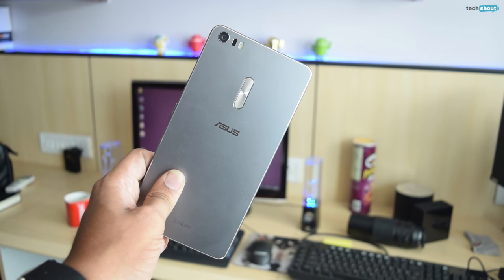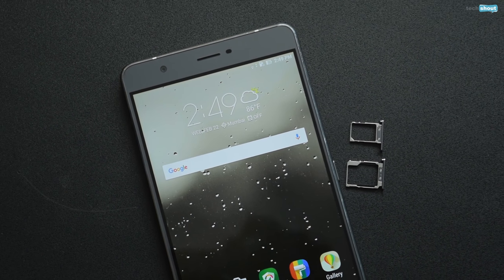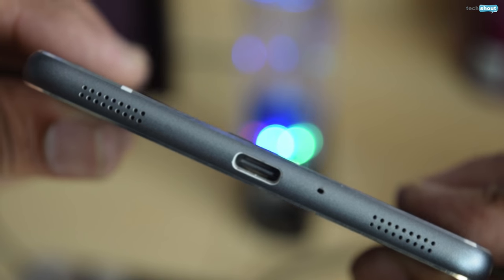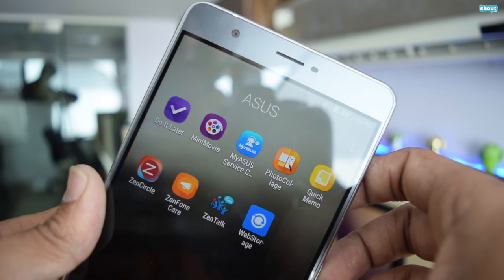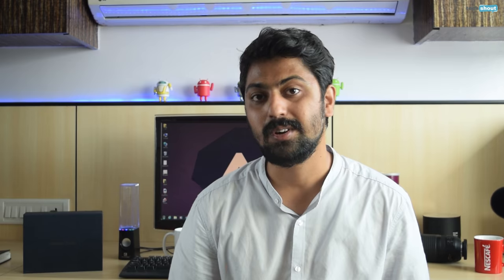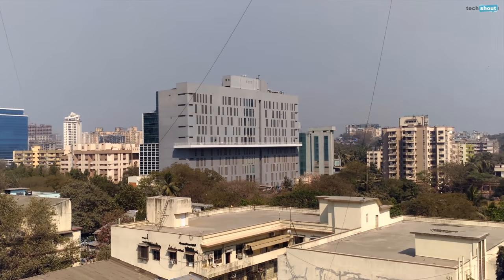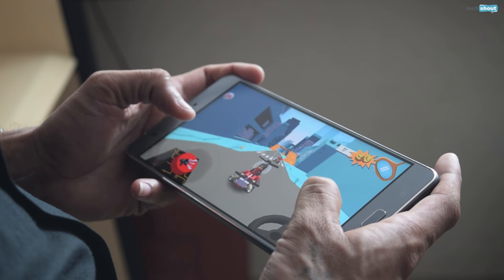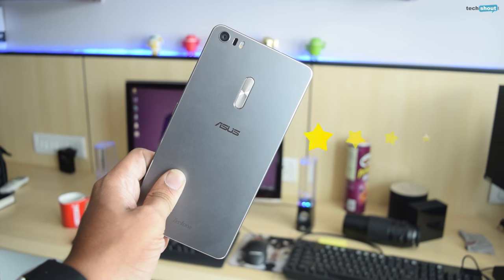Asus ZenFone 3 Ultra Review: Phone, tablet or phablet?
Today’s video is a review of the Asuz ZenFone 3 Ultra which is a massive phablet aimed towards those who want devices with large displays. Its 6.8-inch panel showcases its visuals in 1080p resolution. Despite its high price tag of Rs 50000, this handset carries mid-range specification. A Snapdragon 652 chipset has been granted to it apart from 4GB of RAM.

The ZenFone 3 Ultra impresses with its choice of cameras. It carries on its back a 23MP snapper and even comes equipped with the TriTech feature from Asus which offers ultra-fast focusing. On the front of the device, you’ll find an 8MP camera. Asus has also given this phablet a 4600mAh battery as well.

If you’re thinking of buying the Asus ZenFone 3 Ultra, but are confused about whether it’s the right device for you or not, you’ve come to the right place. Sit back and watch this review to find out more about it.